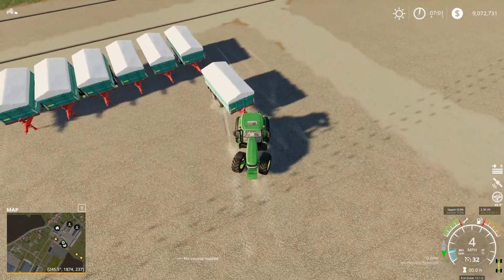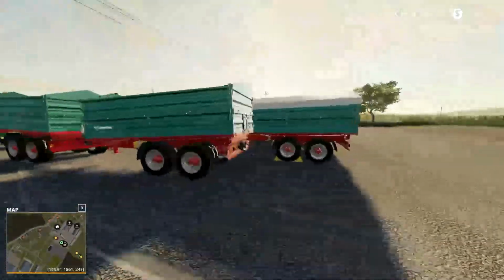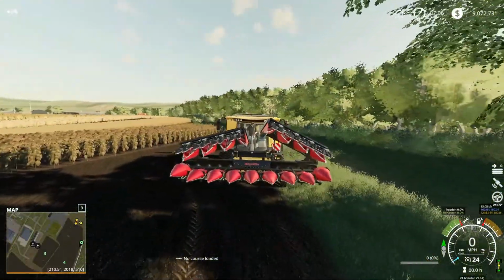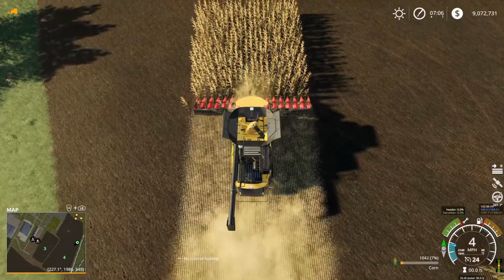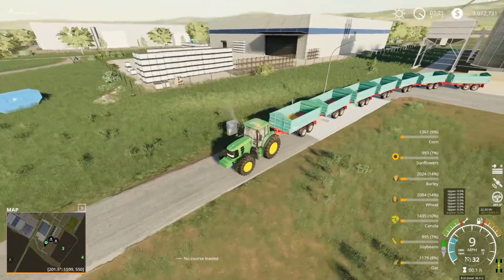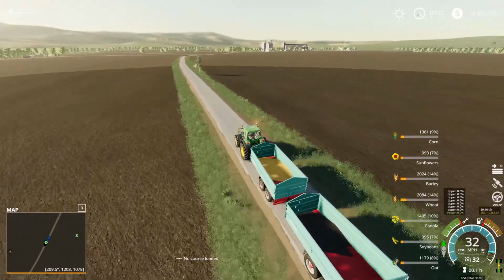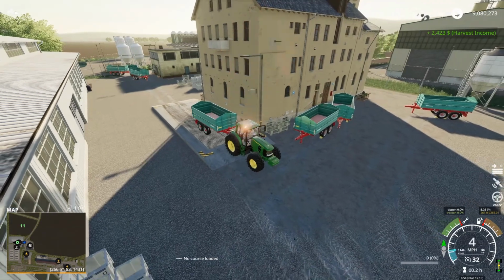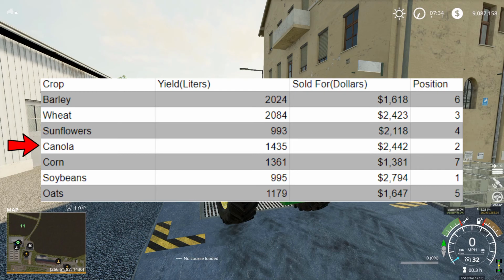What is the BEST CROP in Farming Simulator 19?|FS19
Hey there! I have a very important question! How can you be the most efficient farmer in the world? Well, I’m here to find out! Put on your lab coats and let’s get to the experiment!